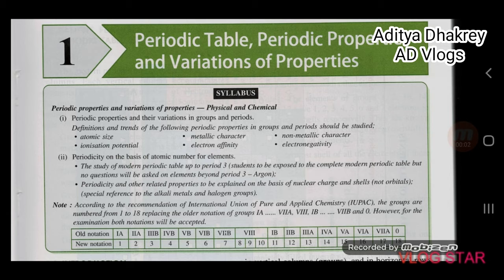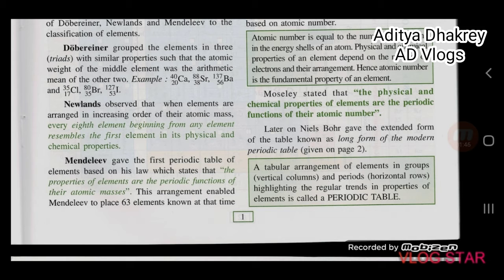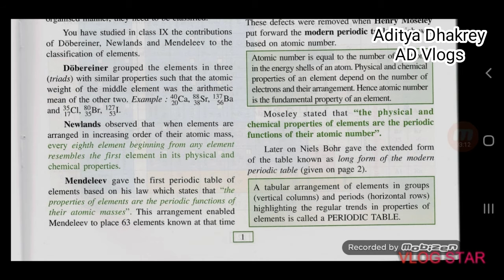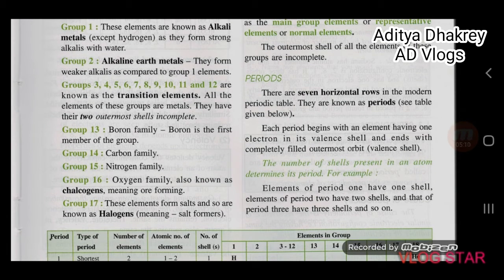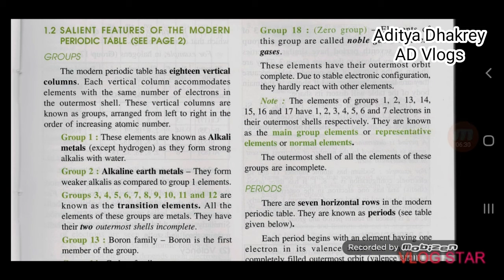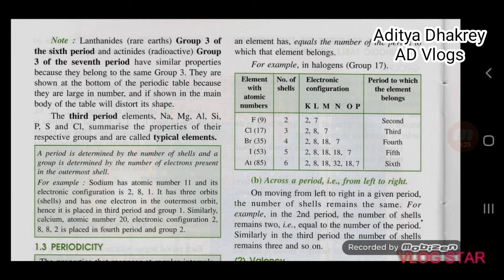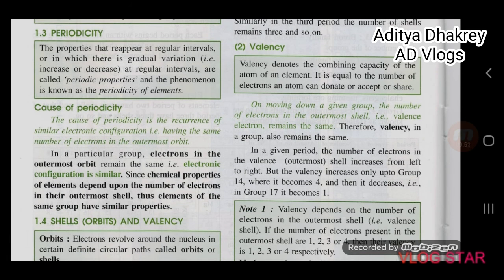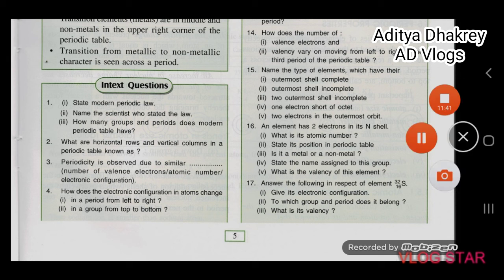ICSE Chemistry Explanation in hindi class 10th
Hey Guys tell me how is my animations.